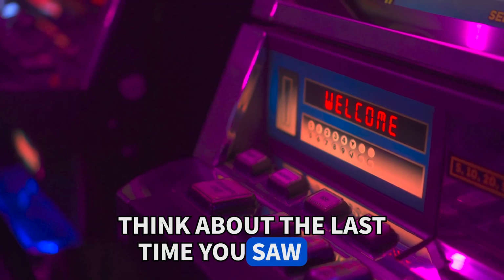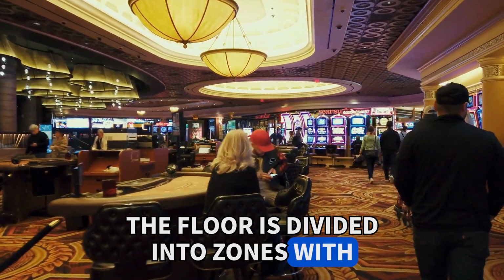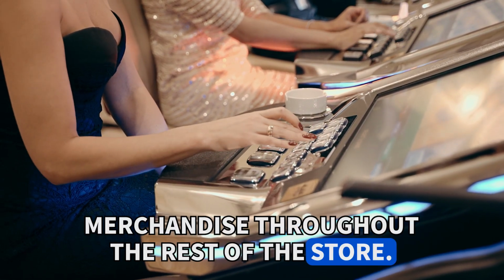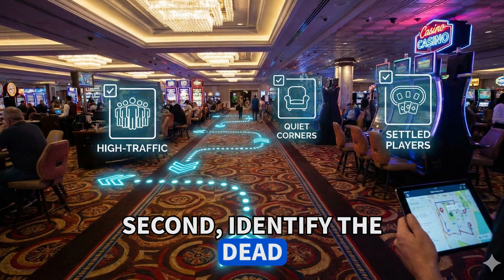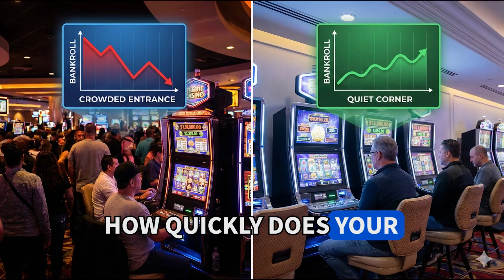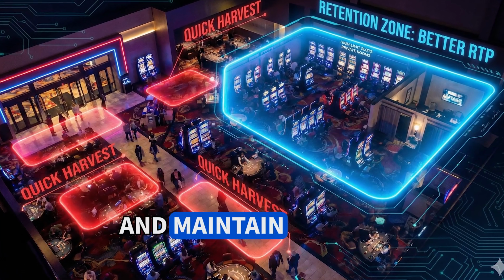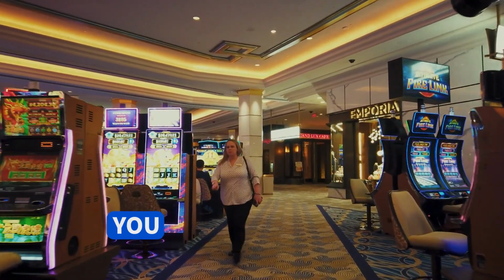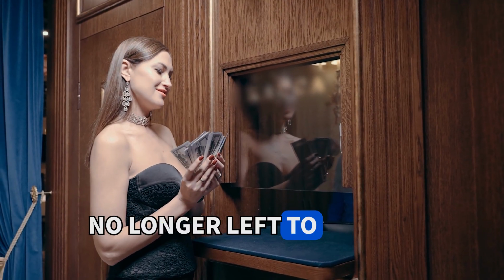Why Casinos Place Winning Slots in Front (Revealed)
This episode focuses on the core deception used by casinos on the slot floor: the Invisible Dial. Ex-casino employees confirm that identical machines can have vastly different payout settings (RTP), and the casino is not required to disclose which version you are actually playing.

We provide the step-by-step strategy to identify and avoid the tightest machines, transforming your slot selection process from a blind gamble into an informed strategic decision.

Key Topics Covered:
1. The 'Identical Machine' Trap: How the same game model can have multiple programmed Return to Player (RTP) settings (e.g., 90% vs 98%).
2. Identifying 'Kill Zones': Why high-traffic areas (entrances, bars) contain the tightest machines.
3. The Secret of Social Proof: How casinos weaponize celebration and visible jackpots to mask the floor's true layout.
4. The 10-Minute Scout & Side-by-Side Test: An actionable strategy to confirm potentially looser machines in 'grind zones'.
5. The Unbreakable Rule: Why the casino's need for long-term player retention forces them to deploy better machines in specific areas.

Expert insights from WinningMind Casino, drawing on years of analysis and insider intelligence. After watching, you will no longer be the passive player; you will understand the invisible economic forces dictating slot payouts and be equipped to make data-driven selections on the casino floor. Always play responsibly.